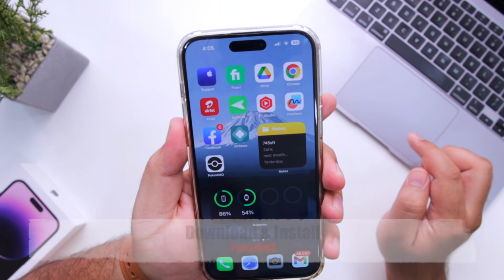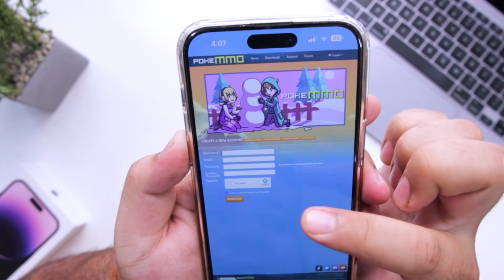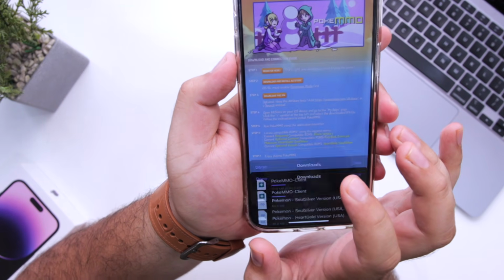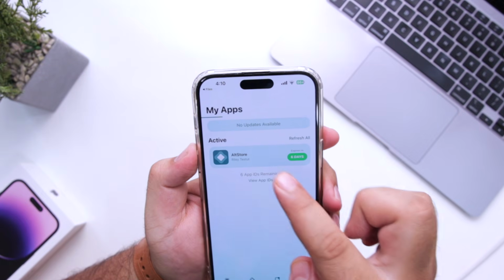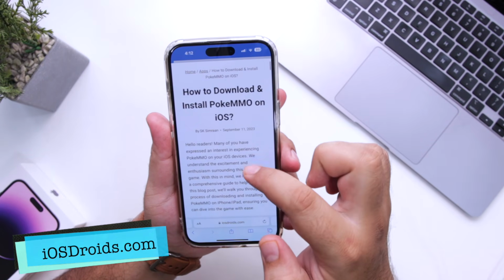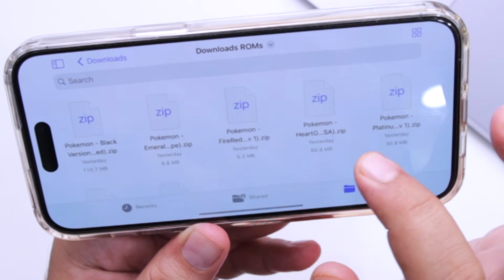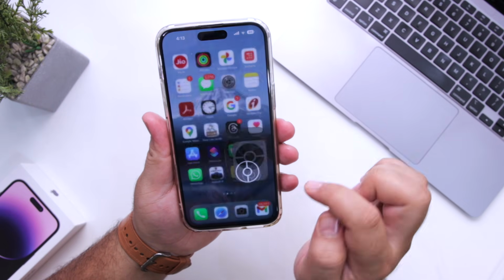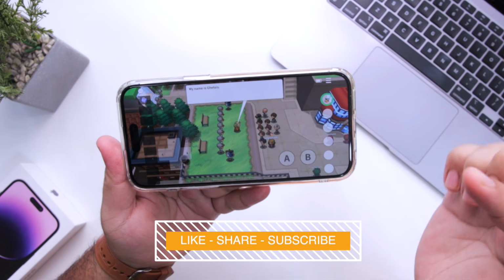Download & Install PokeMMO on iPhone/iPad(iOS 15/16/17)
Welcome to this step-by-step guide on downloading and installing PokeMMO on your iPhone or iPad running iOS 15, 16, or 17! PokeMMO brings the Pokemon world right to your device, allowing you to team up with friends, battle trainers, and catch your favorite Pokémon in an immersive MMO environment. Whether you're a returning Poke-fan or a newbie looking to dive into the experience, this tutorial has got you covered.

In this video, we'll walk you through the entire process, ensuring a smooth installation for your iOS device. So, if you've been wondering how to get PokeMMO up and running on the latest iOS versions, look no further! Let's jump right in and catch 'em all! 🎮🔥🔥🔥